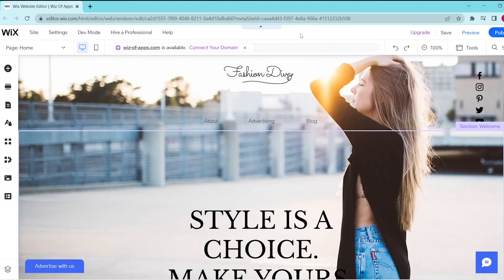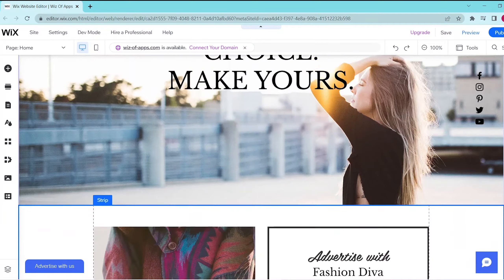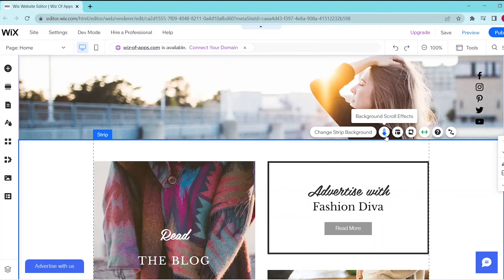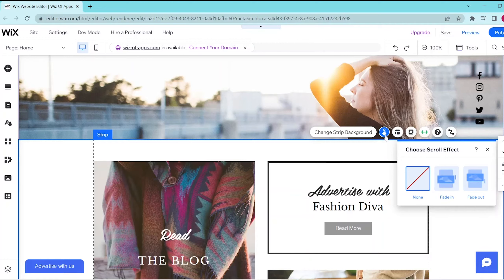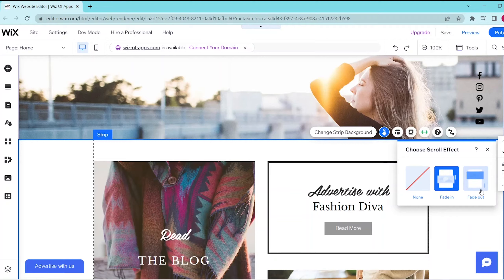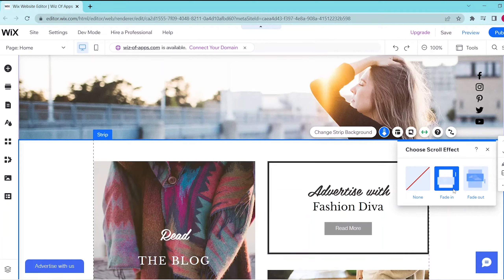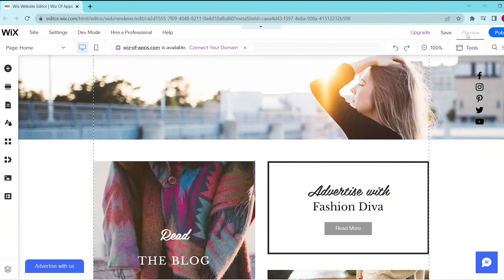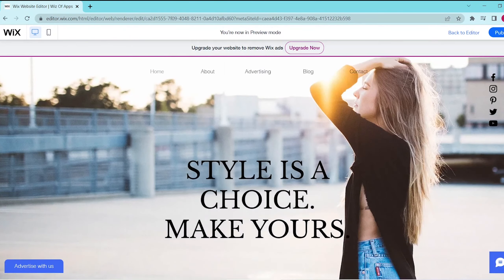How to Add a Scroll Effect on Wix in 2024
In this video, I'm going to show you how to add a scroll effect to your Wix website.